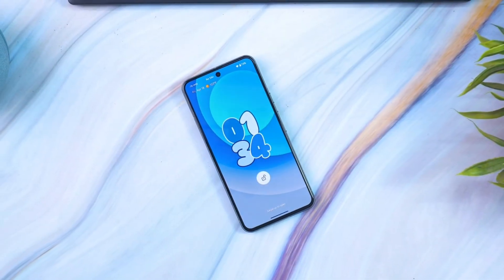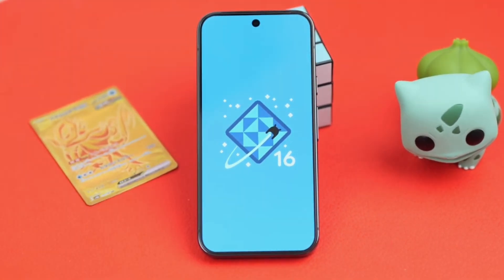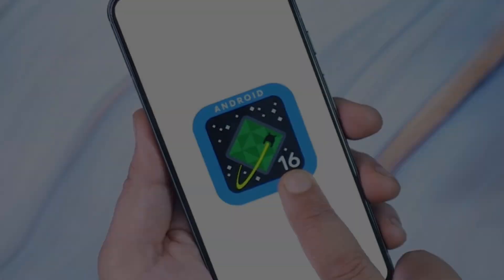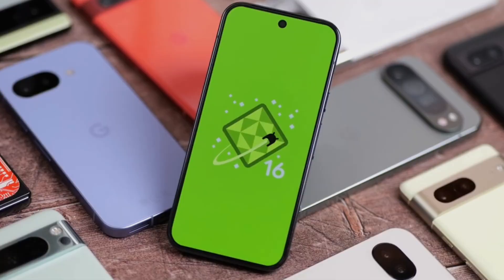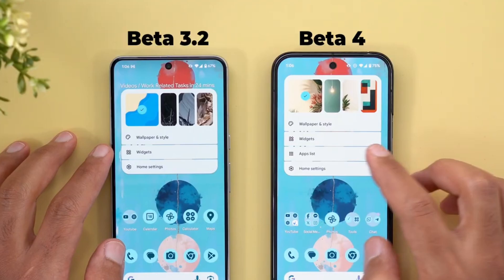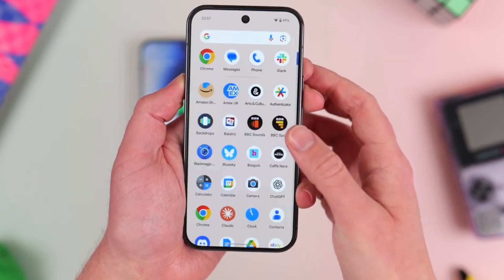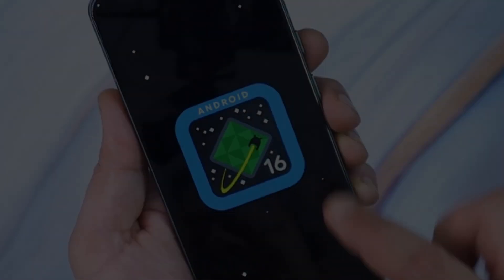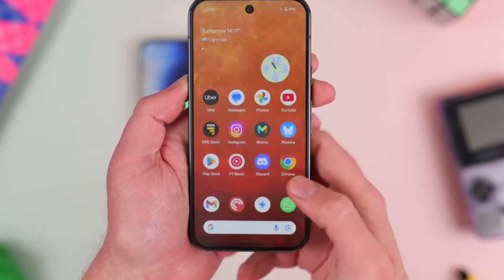Android 16 Update Beta 4 : the FINAL update!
Android 16 Beta 4 just dropped! Join us as we dive into what's new (mostly stability fixes!), discuss why major features might be missing, and speculate on when we'll see bigger changes later this year.

Android 16 Beta 4 – New Features, Hidden Changes & Bugs You Need to Know!

Android 16
Android 16 changes
Android 16 bugs
Google Pixel
Pixel update
Android beta
Android tips
Android tricks
Android news
Android latest update
Android developer preview
Android 16 hidden features
Android 16 performance
Android 16 stability
Android 16 battery life
how to install android 16 beta
android 16 release date
android 16 latest update
how to download android 16
motorola android 16 update
how to install android 16
android 16 update vivo
samsung android 15 update